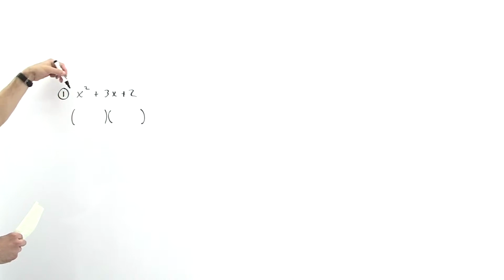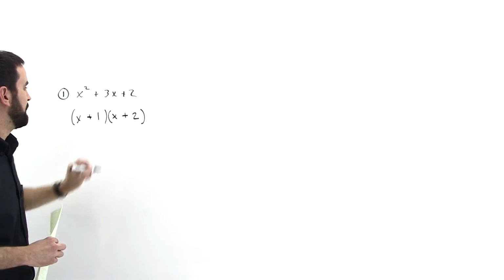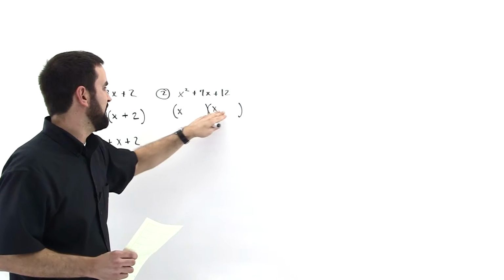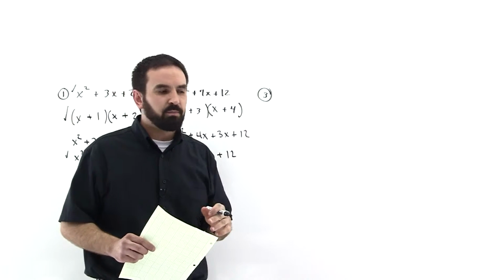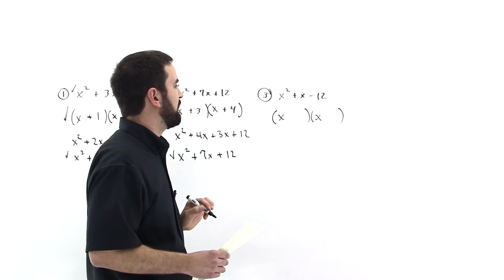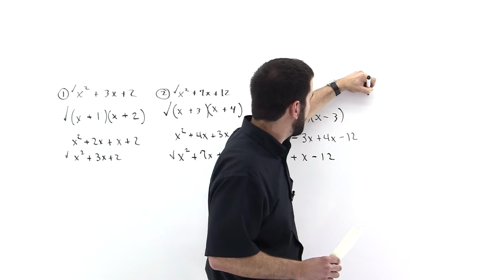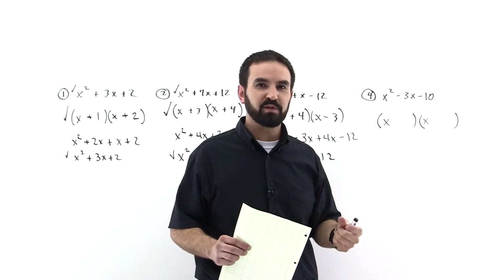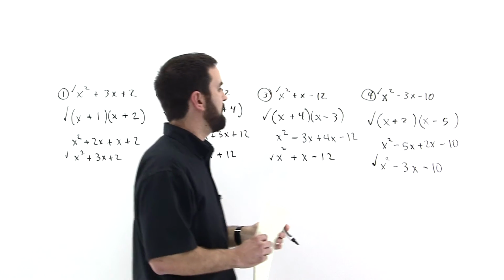Algebra 023 Factoring Polynomials Example 1